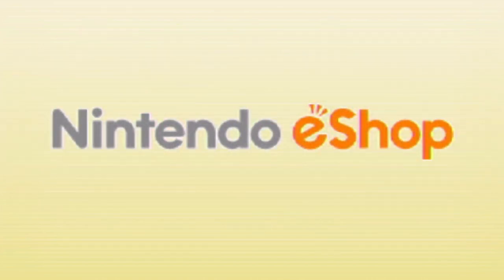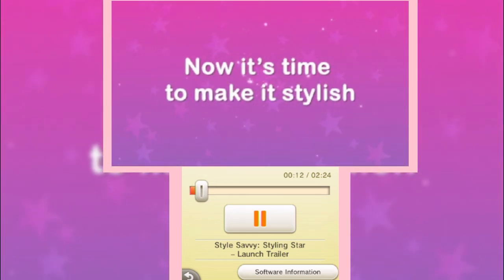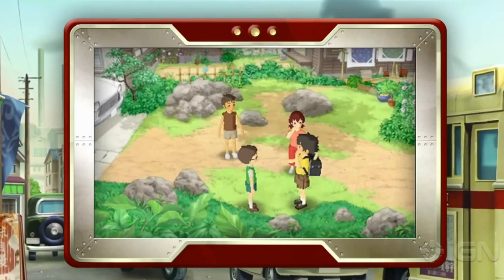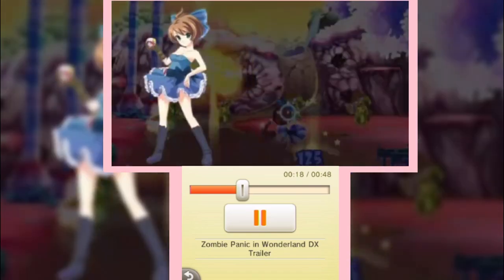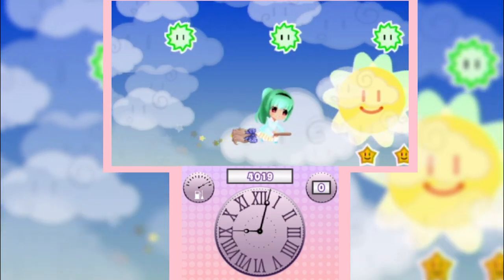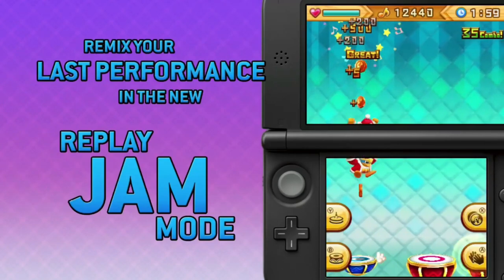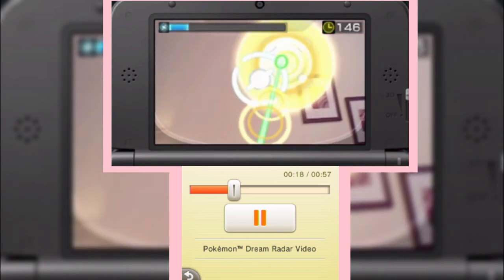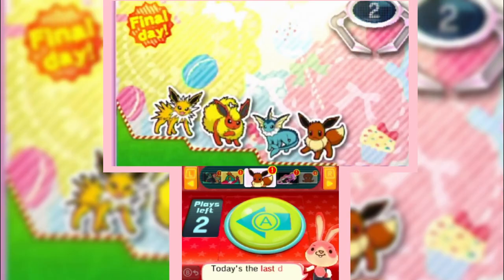20 Exclusive Nintendo eShop Games You Need to Buy Before the eShop Closes Forever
What is your favorite 3DS eShop exclusive? :D
(ﾉ◕ヮ◕)ﾉ*:･ﾟ✧ read me~!